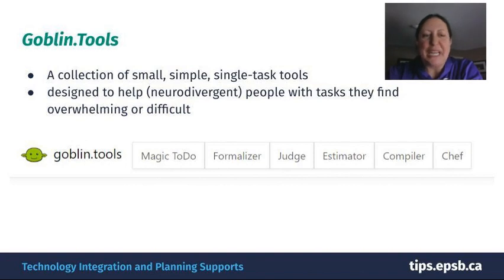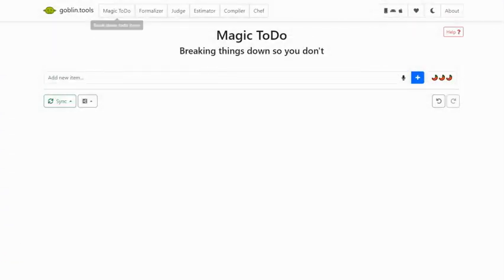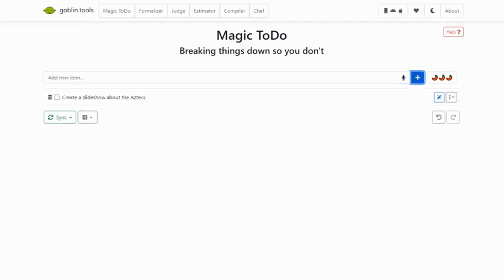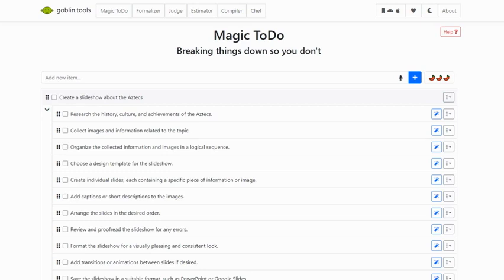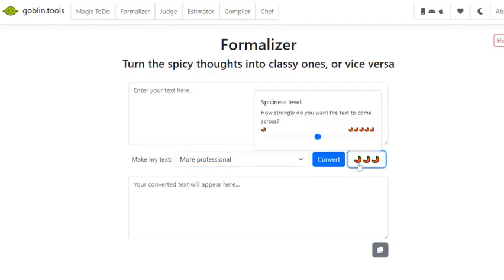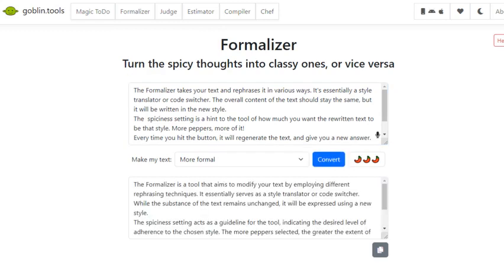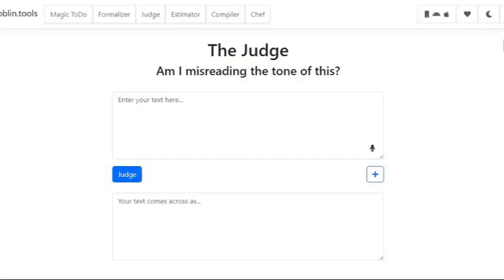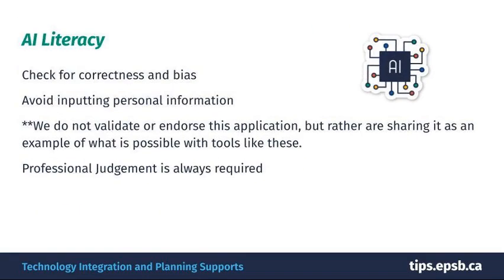Goblin.Tools - Even More AI in Education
Let's explore a collection of small, simple, single-task tools to supports executive functioning without needing to create an account!
Magic ToDo: Breaking things down so you don't.
Formalizer: Turn the spicy thoughts into classy ones, or vice versa.
Judge: Am I misreading the tone of this?
Estimator: Just tell me how long this is probably gonna take.
Compiler: Compile my brain dump into a list of tasks.